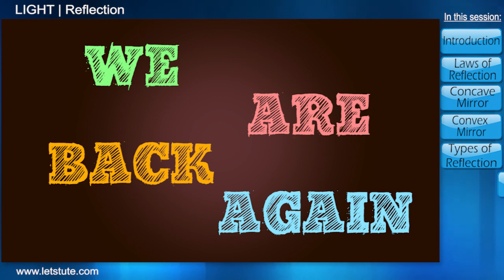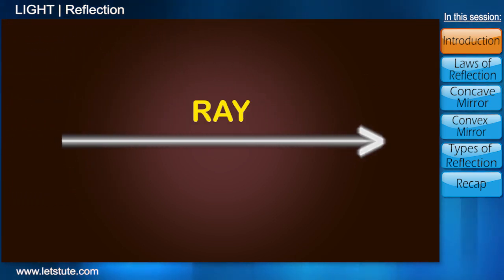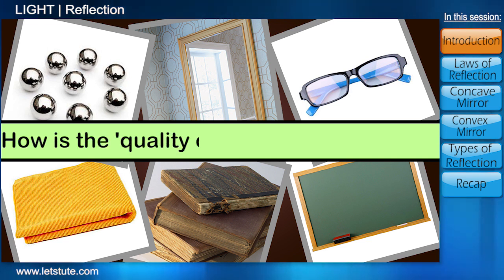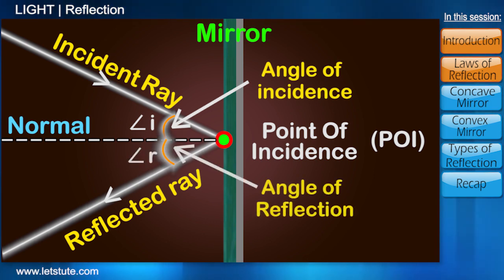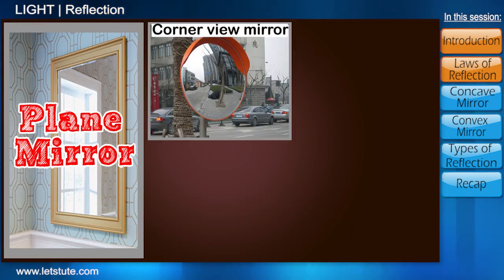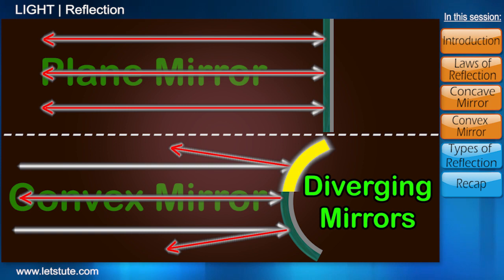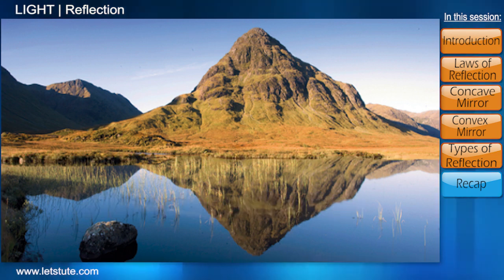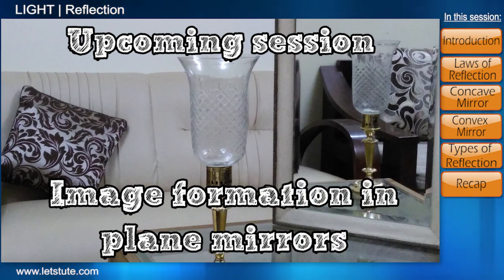Reflection & its Types | Laws of Reflection | Physics | Letstute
Hello Friends,

0:00 Introduction
3:36 Laws of reflection
6:09 Concave mirror
6:58 Convex mirror
8:16 Types f reflection
9:33 Recap

This Video covers :
 1. Laws of Reflection
2. Concave Mirror
3. Convex Mirror
4. Types of Reflection

Equipment:

1: Green Backdrop Background YouTube Video Shooting
2: DIGITEK® (DTR 550LW) (170 CM) Tripod For DSLR, Camera
3: Godox SB-UBW Series Octa (SB-UBW120 47'') lights
4: Cellphones TriPod t Adapter For Mobile Phone
5: Aerial Acoustic Foam
6: Travel Adapter
7: AmazonBasics Camera Lens Protective Pouches - Water Resistant
8: AmazonBasics Backpack for Cameras and Accessories

Accessories:

1: SanDisk 128GB SD Card - SDSDXXY-128G-GN4IN
2: SanDisk 128GB Extreme Pro SDXC UHS-I Card - C10, U3, V30, 4K
3: Canon EF-S 24mm f/2.8 STM Lens
4: Spe Tulip 58Mm Flower Lens Hood (Black) For Canon Eos
5: Graphic Tablet
6: Microphone with 20ft Audio Cable
7: Headphones for Home & Recording studio
8: Studio Condenser Microphone

Software:

1: Effects and Cinema 4D Lite: 3D Motion Graphics Using CINEWARE
2: Adobe Photoshop CC for Photographers 2018 Paperback